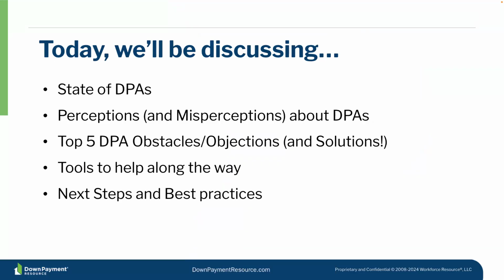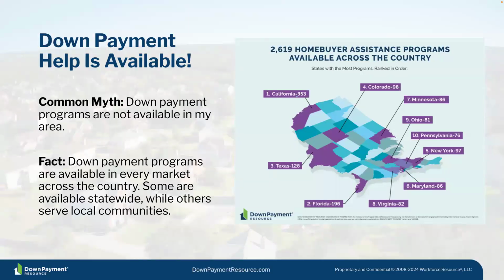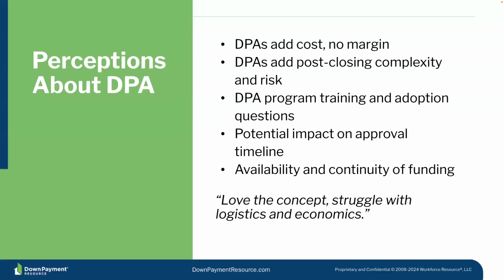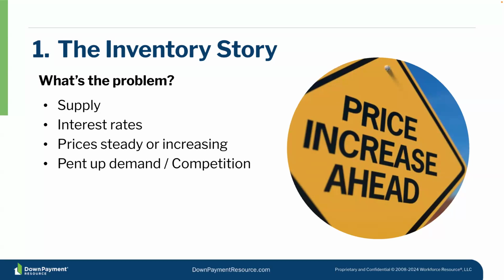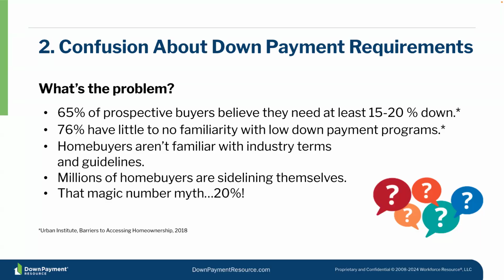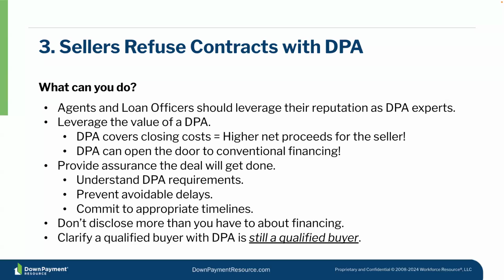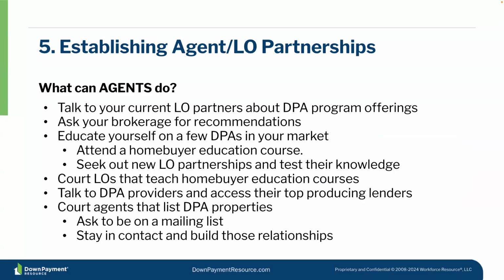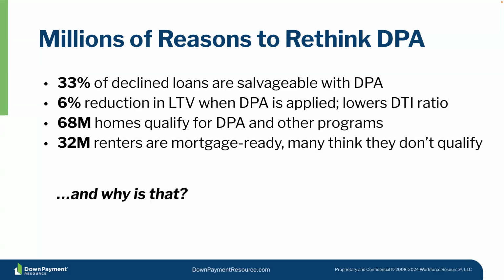Recorded Webinar: Those Darn DPAs! (March 2026)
Down payment programs are alive and well across the country, and demand for them is at a record high. So, why do so many loan officers and real estate agents still balk at taking advantage of these opportunities for their buyers?

Join us as we take a look at some common obstacles — real or perceived — and how to overcome them.

Interested in learning more?